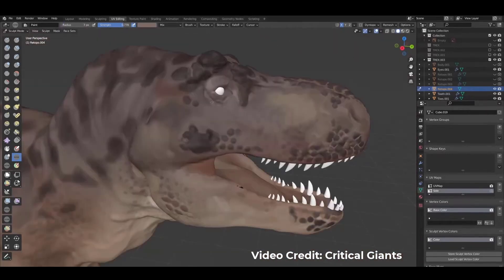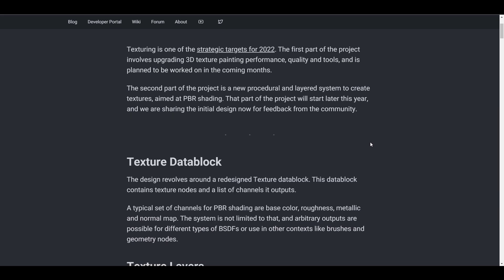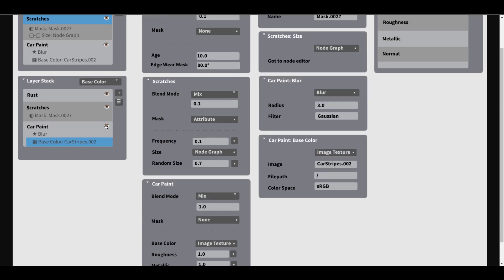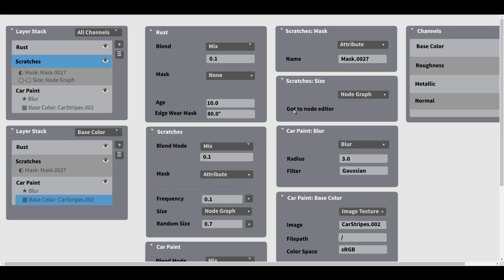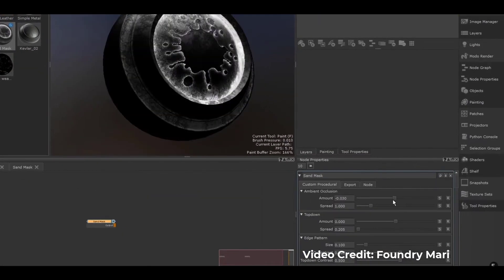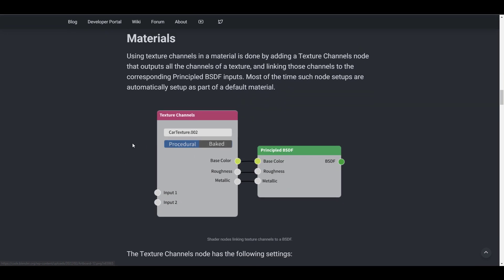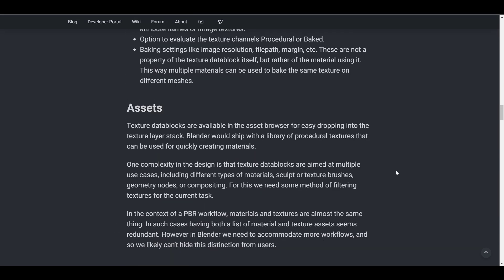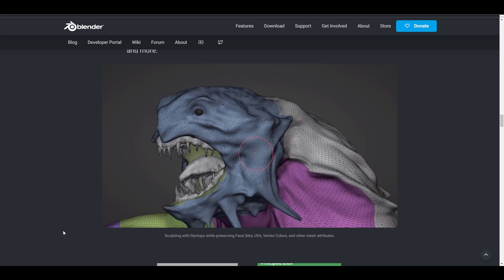Blender 3.x - Layered Texture Design - Exciting Days Ahead!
Blender's Layered Texture design project is promising some new features, tools, and improvements.
hBlender 3.x - Sculpting Updates  - ttps://youtu.be/MR9l9C-i910

blender texturing, blender layered texture, layer texturing, material design in blender, blender 3.2, blender, new features, blender 3.2 new features,